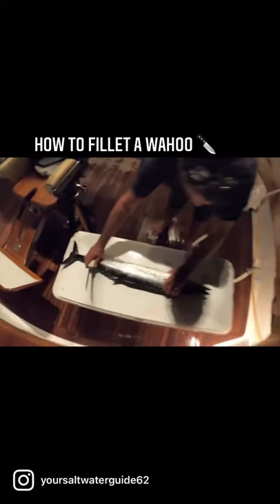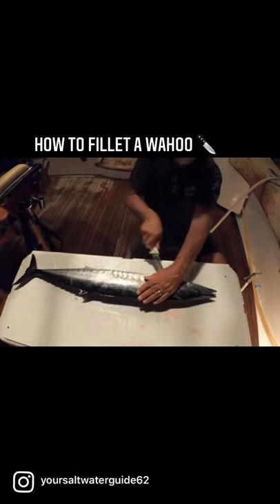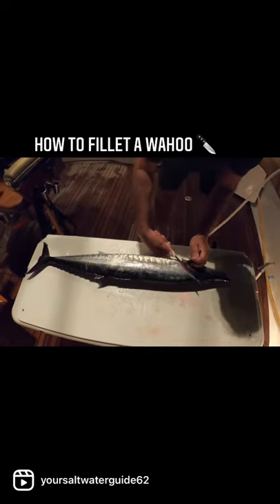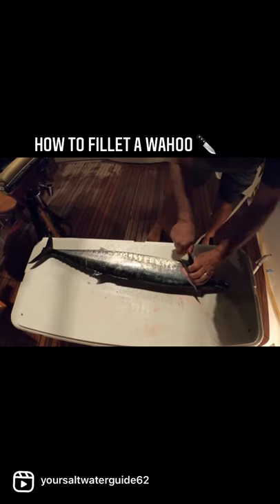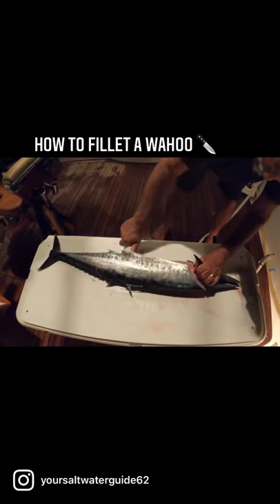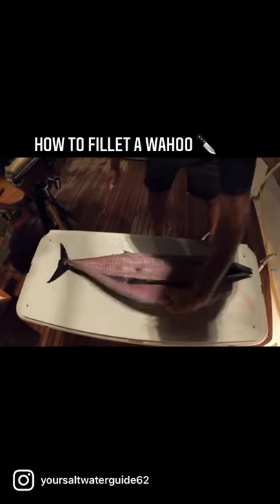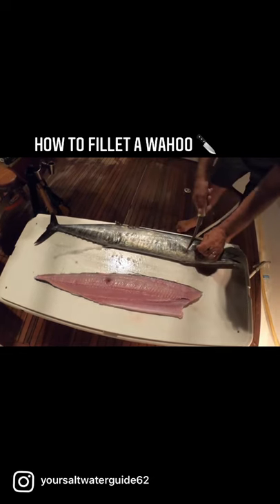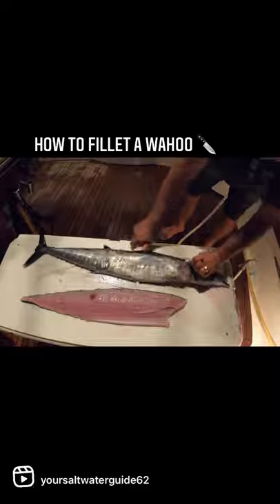How to Fillet a Wahoo Part 1